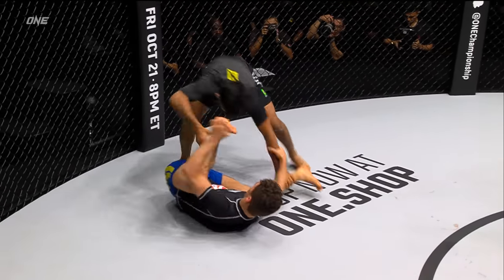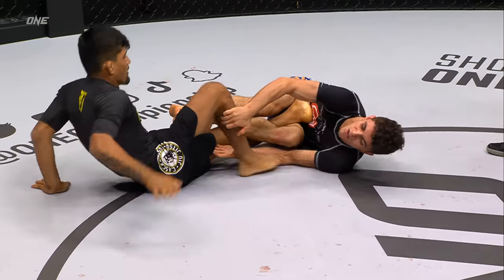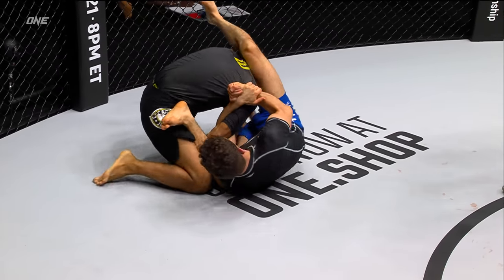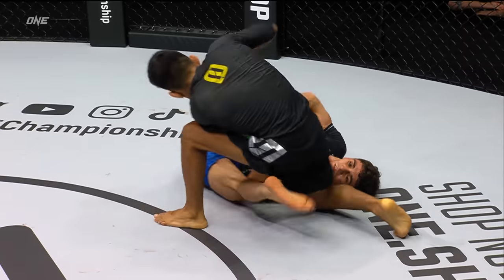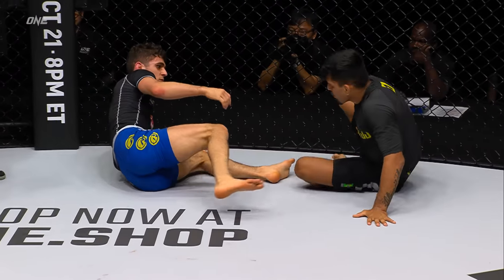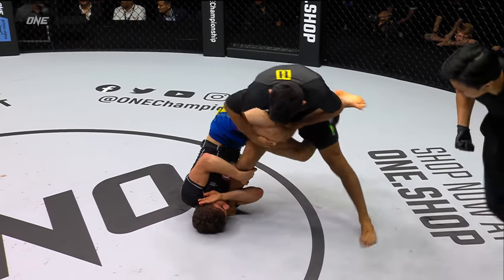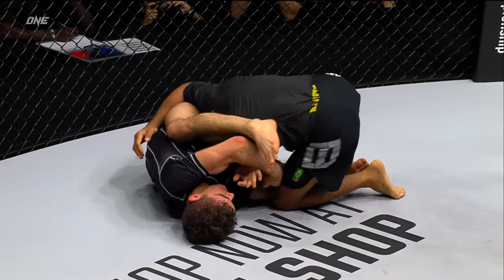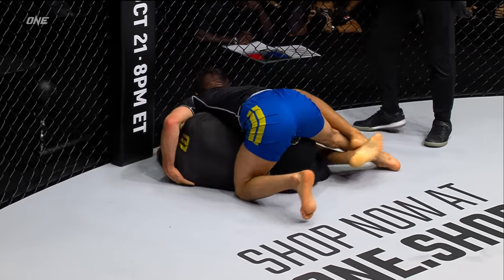Mikey Musumeci vs. Cleber Sousa | Full Fight Replay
Relive ONE’s first-ever Submission Grappling World Championship match between American phenom Mikey Musumeci and Brazilian dynamo Cleber Sousa at ONE on Prime Video 2!